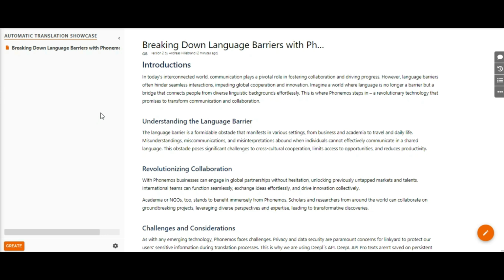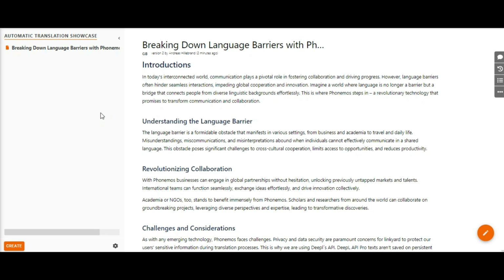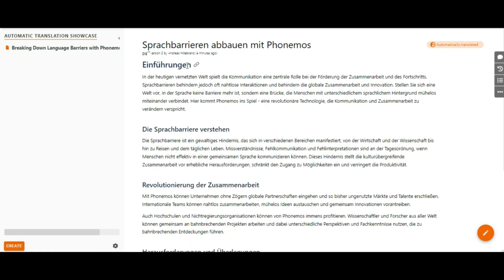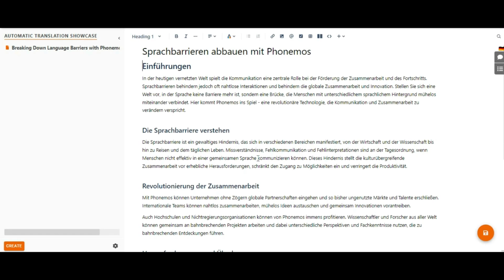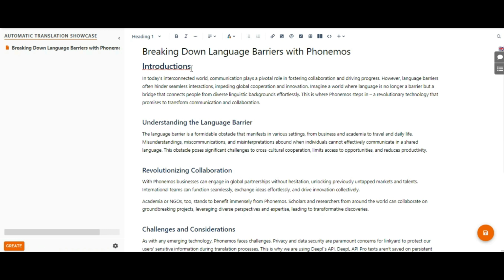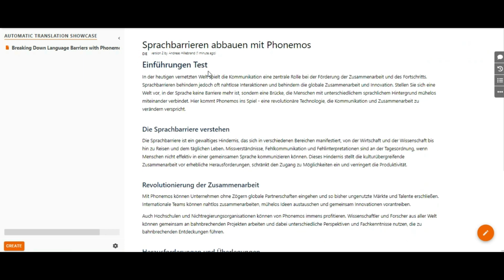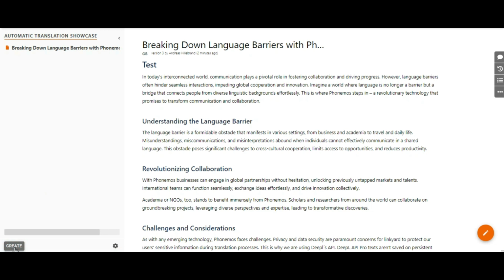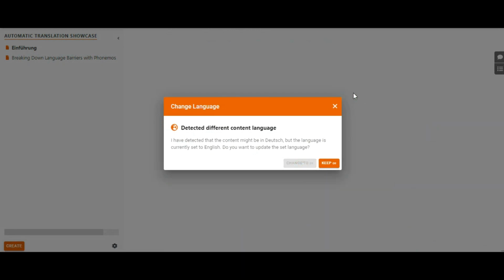5.) Phonemos - Automatic Translations with Deepl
In today´s video, we will show you how to overcome language barriers and collaborate with your team in almost all modern languages.

With Phonemos, you can now translate the content for your team, customers and external partners within seconds and even adapt the translated content exactly to the way you need it. Phonemos also recognizes automatically the language of the content that you are providing and gives you a hint if it thinks that you haven´t chosen the correct language.

Whether for planning a new campaign, meeting notes or manuals - Phonemos can map everything your organization needs and breaks down language barriers with automatic translation powered by DeepL: